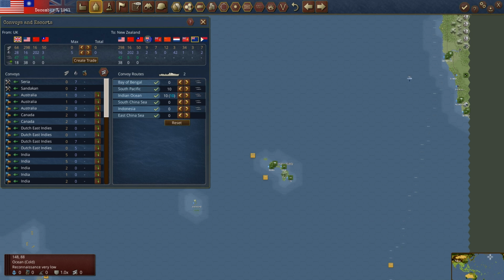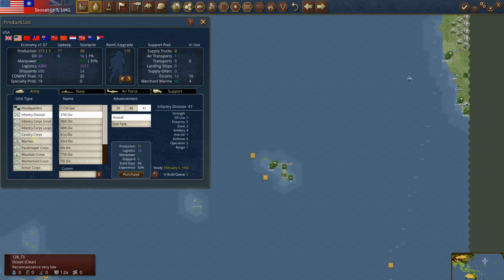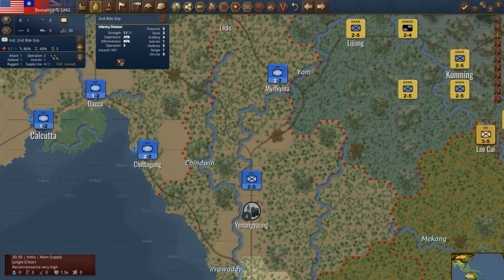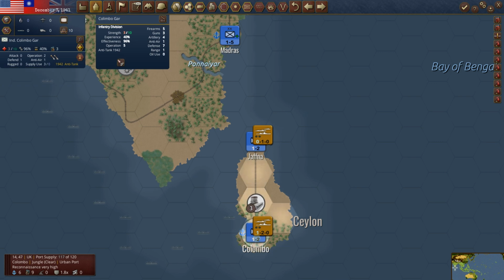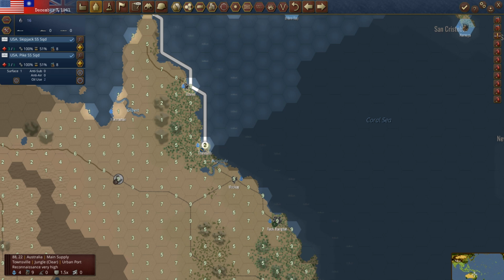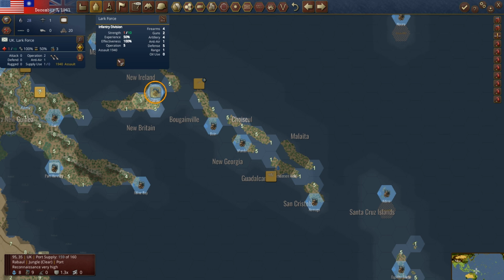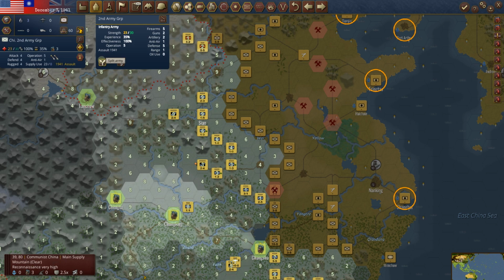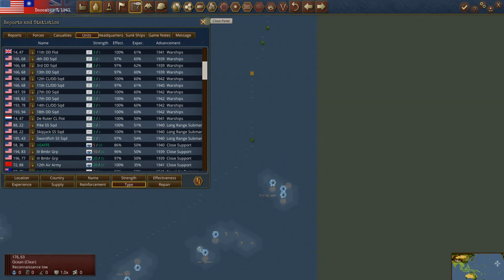WarPlan Pacific: PBEM Challenge | Part 2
In this playthrough we play the Allies against the crafty and clever Axis player. It's a true Battle Royale and really shows off how great this game can be when playing a human.